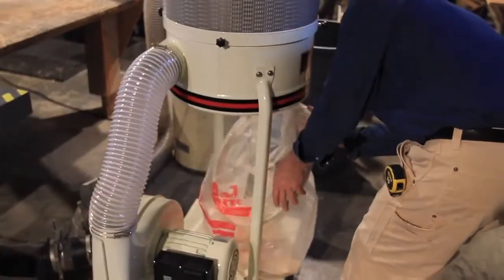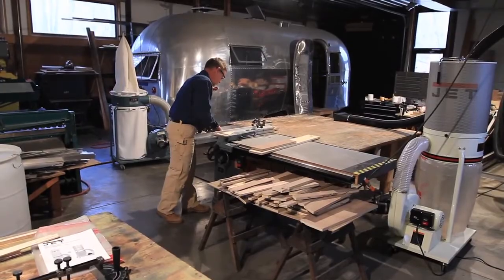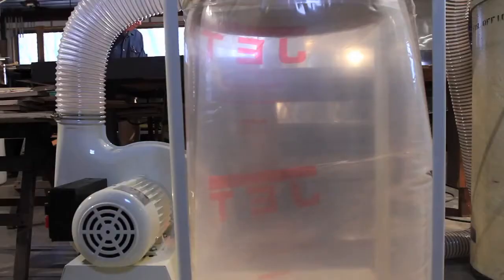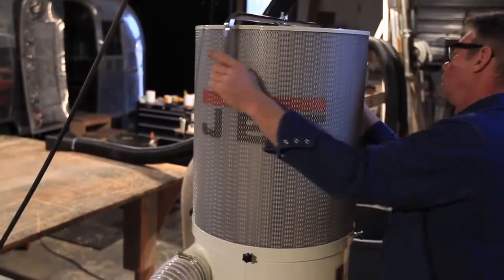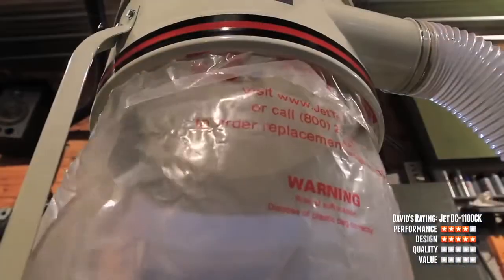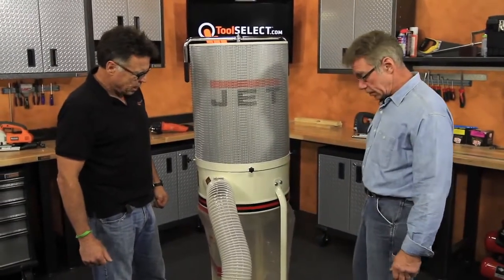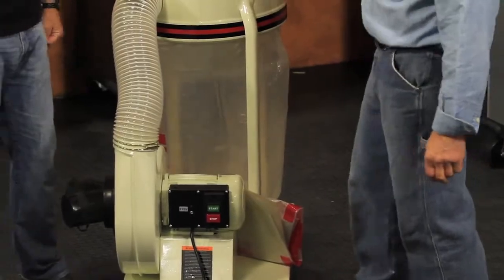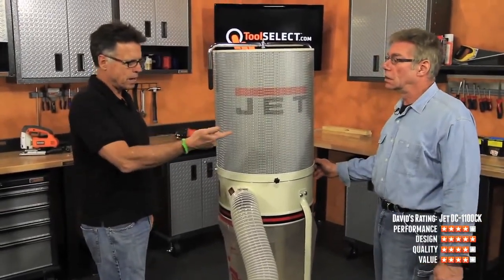JET 708626CK DC 1100CK 1 1 2 Horsepower 1100 CFM Vortex Cone Dust Collector, 1 Phase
Пылесос JET со сменным фильтром DC-1100CK